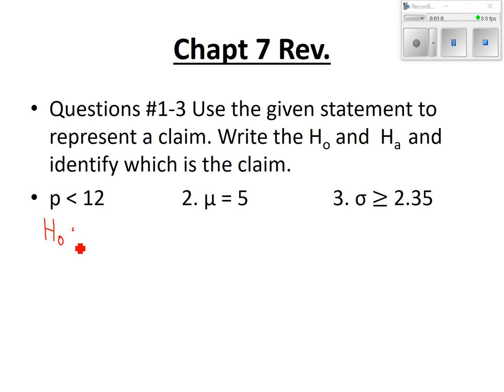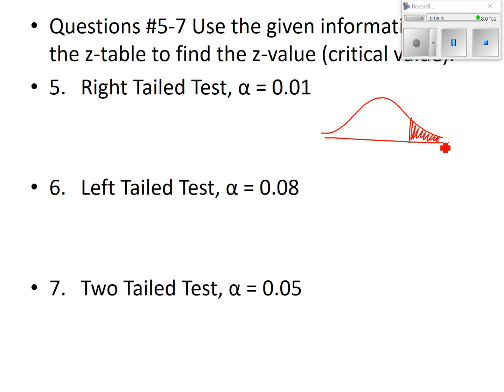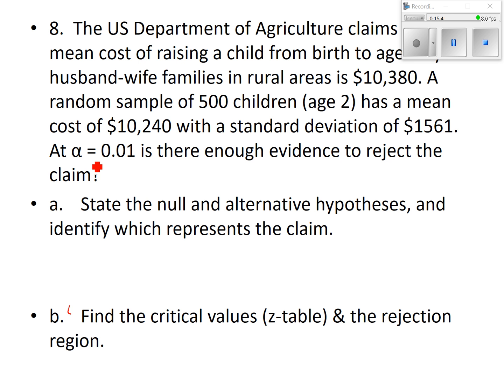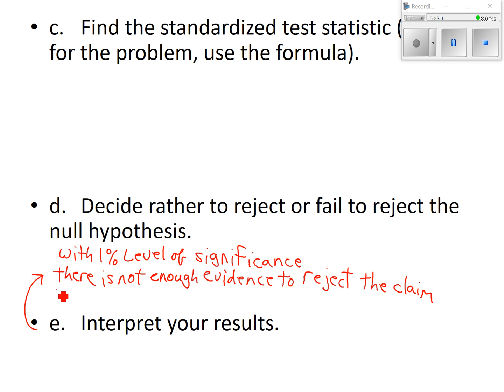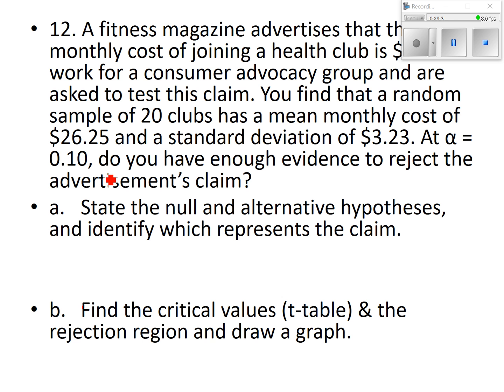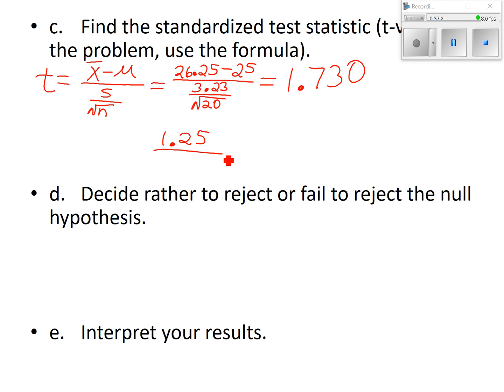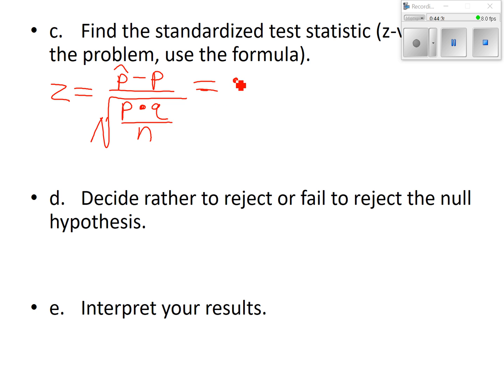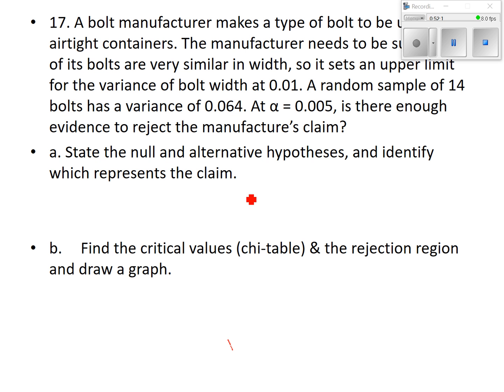video ch 7 rev ppt and rev worked out 19 20